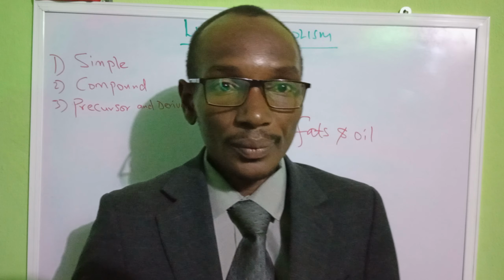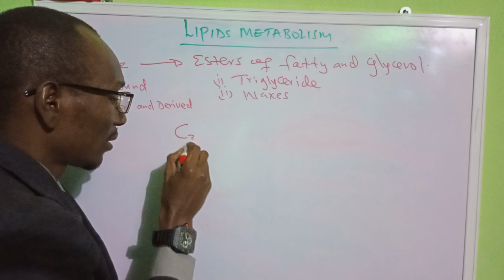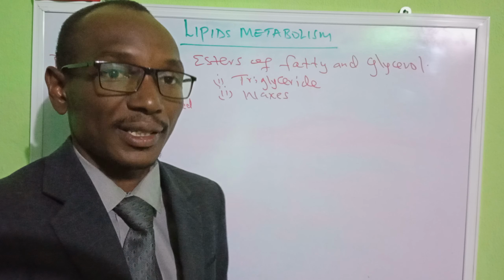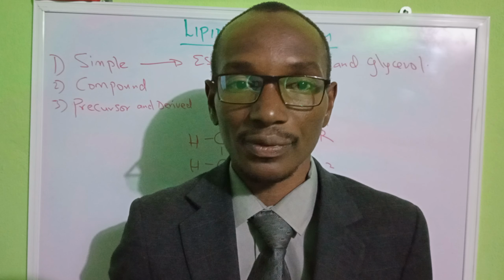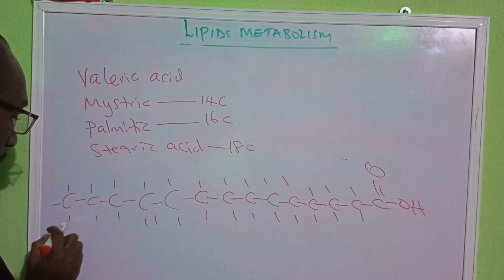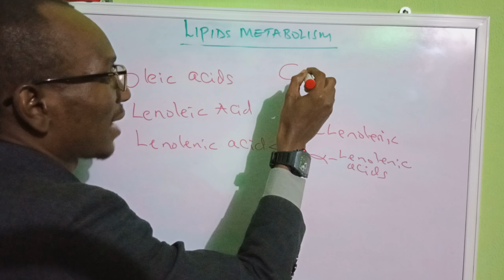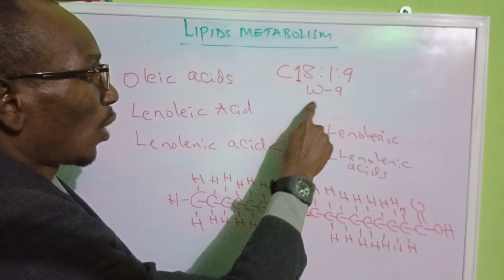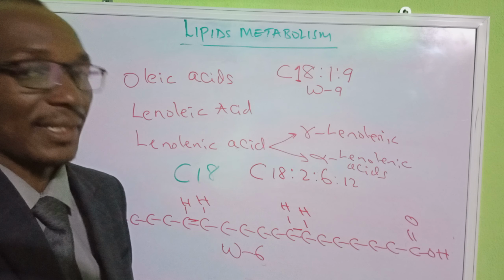Lipids Metabolism 1, Tutorial.